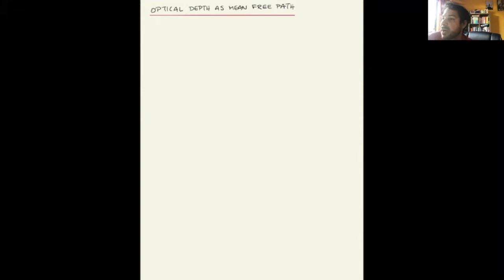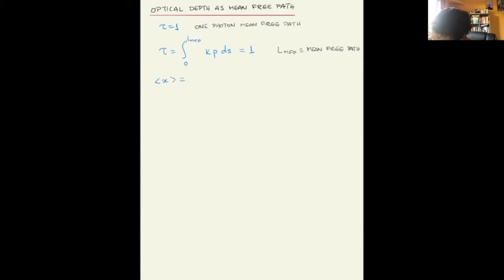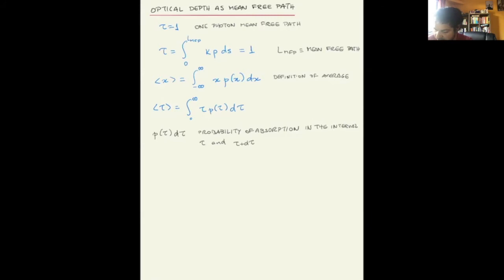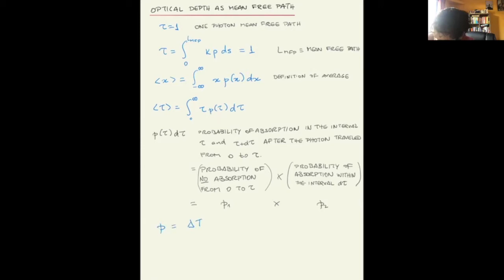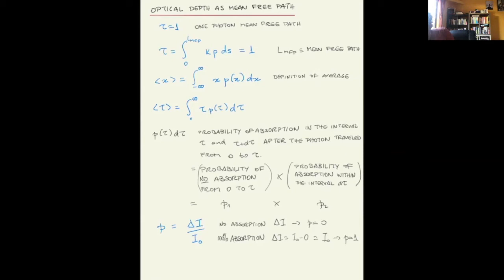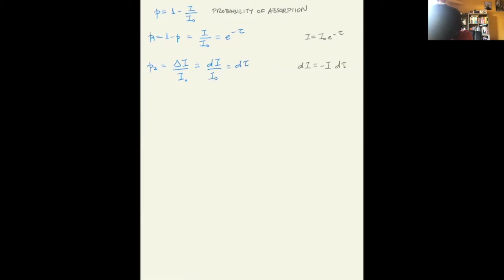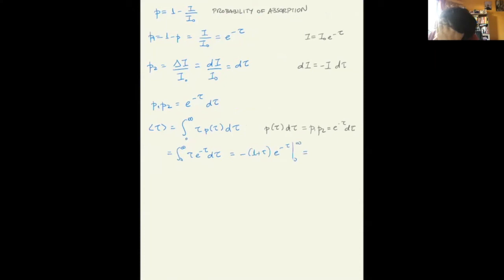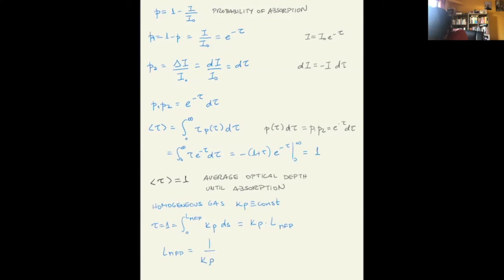ASTR 503 - Class 13 - Video 7 - Optical depth as mean free path